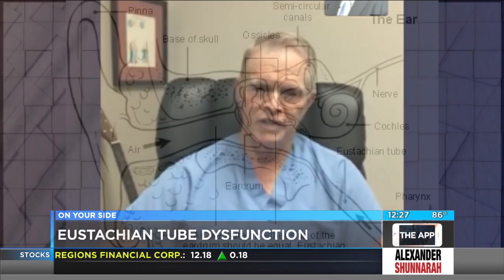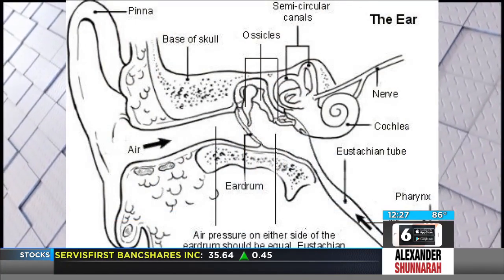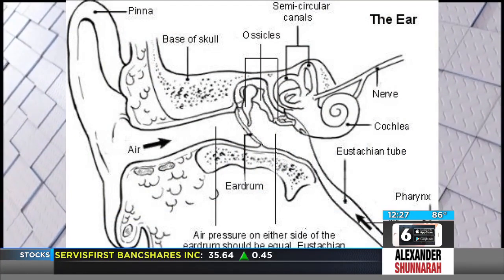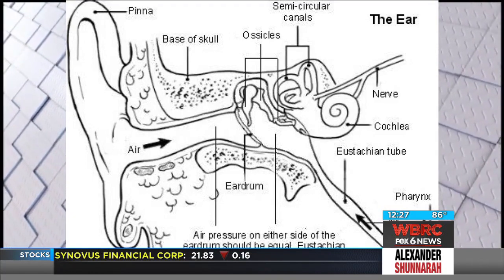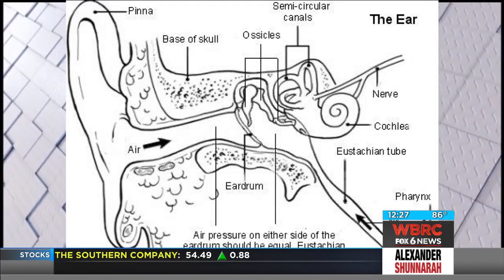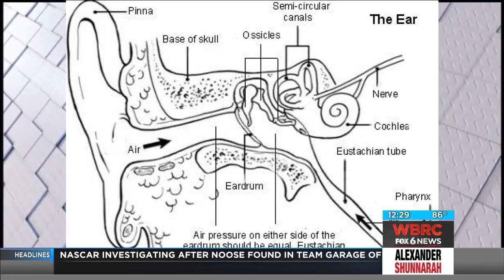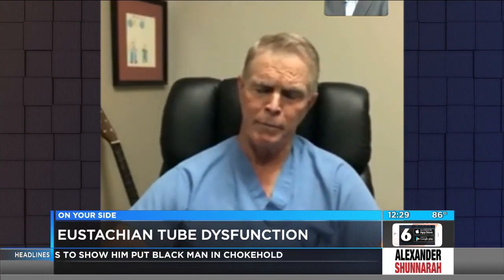Learn about eustachian tube dysfunction by Dr. Randy Real.